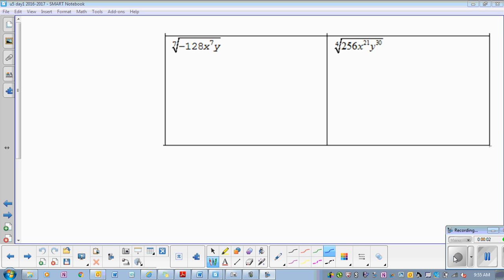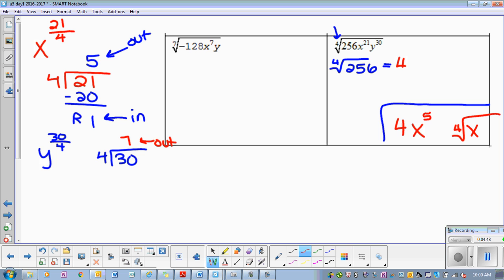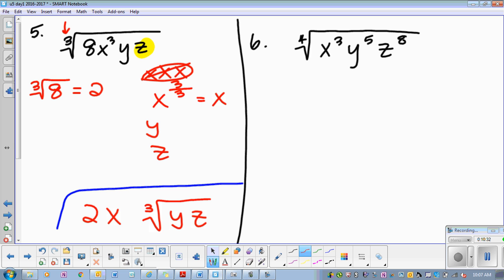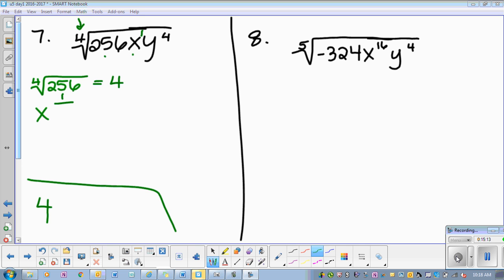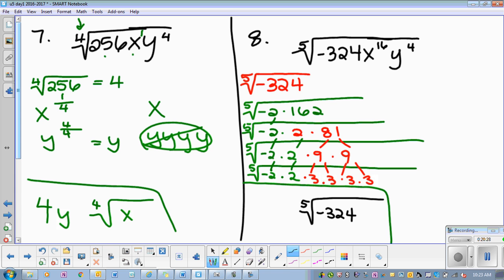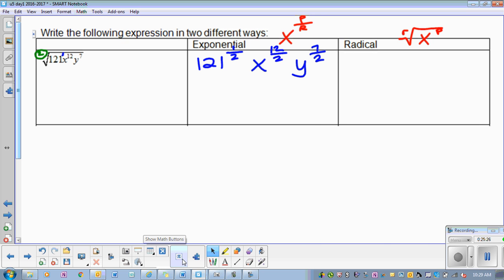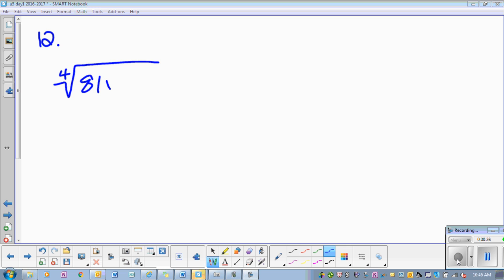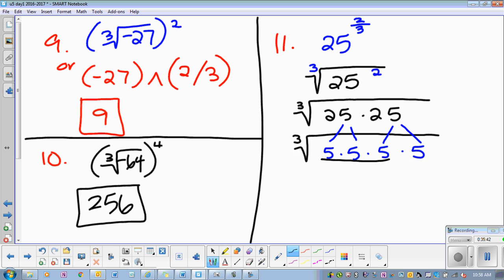Jan11 u5day2 solving root equations